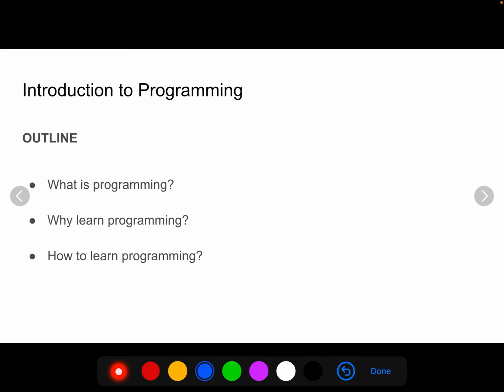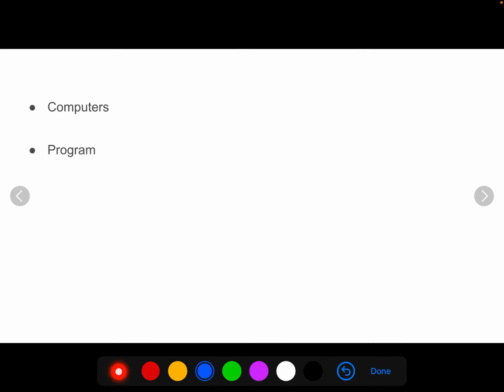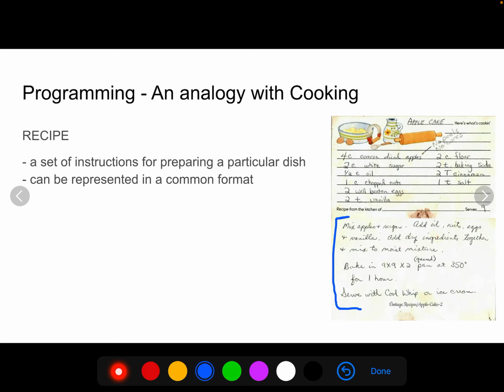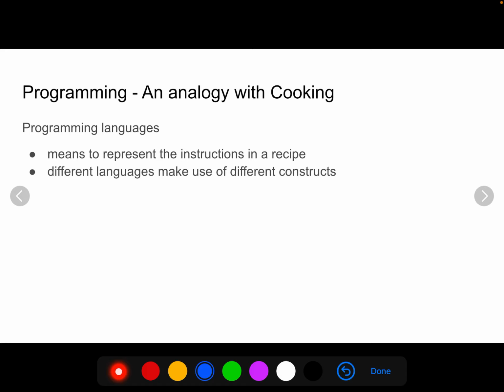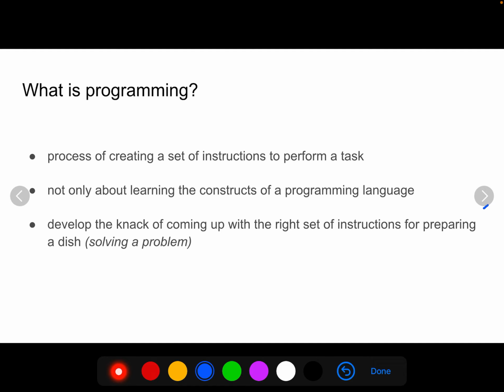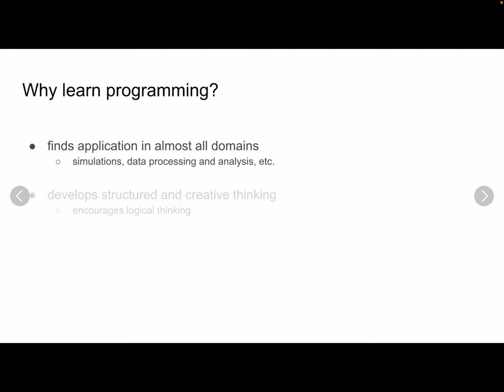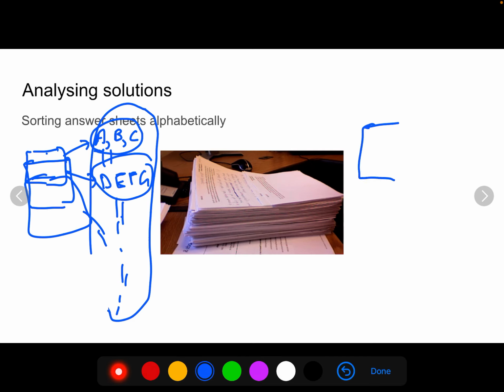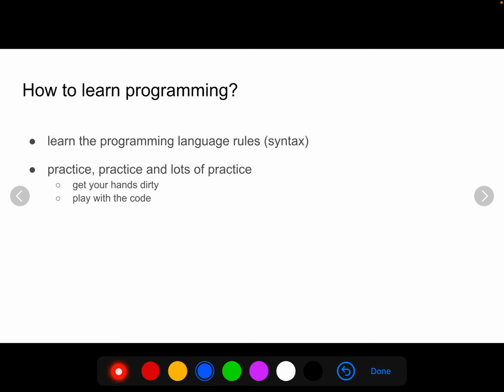ACM iSIGCSE Teaching Challenge #1 - First winner (Ms. Shabana K M)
Speaker: Ms. Shabana K M
Bio: Shabana is a research scholar in the department of CSE at IIT Palakkad. She has done  ​M.Tech from NIT Calicut ​and industry experience more than 3 years.

Approach:
In this approach, I have tried to create an analogy between programming and writing a recipe for preparing a dish. Almost everyone is familiar with cooking and hence I feel that this could be a good example to help the students better connect with what is being introduced. For a student like Bilal, the comparison with cooking clearly sends out the idea that if we don’t have a proper recipe at hand, simply knowing the language syntax doesn’t help. While for Chanchan, talking about how learning to code helps build problem solving skills, and also about how coding is an absolute necessity these days in any domain, could provide some motivation to learn the course. For a student like Akhila who has some proficiency in programming, a discussion on analysis of programs might seem appealing.